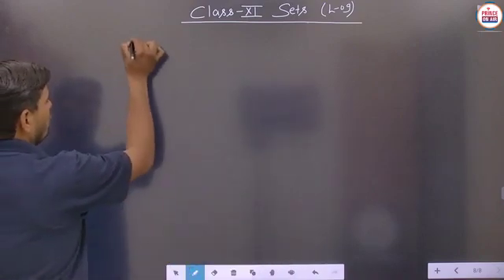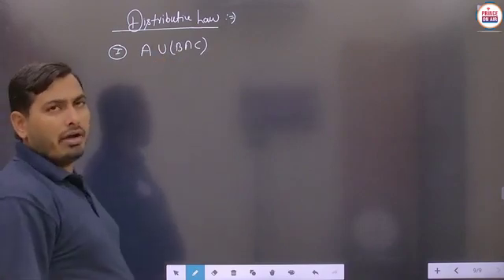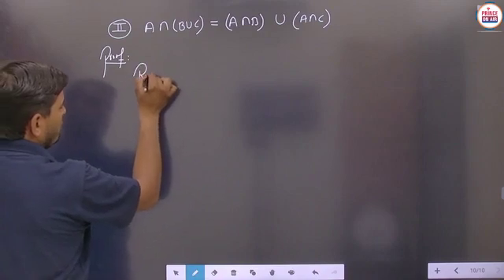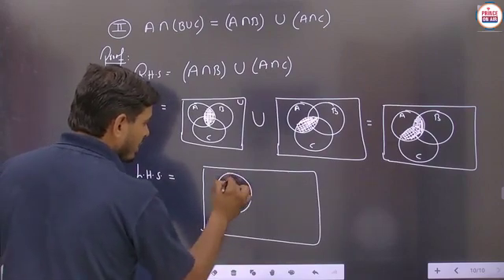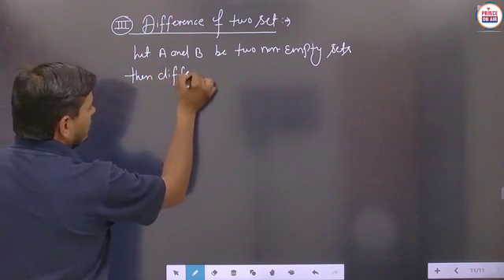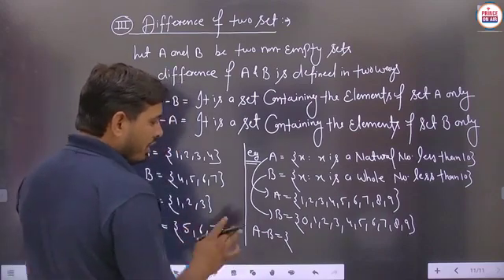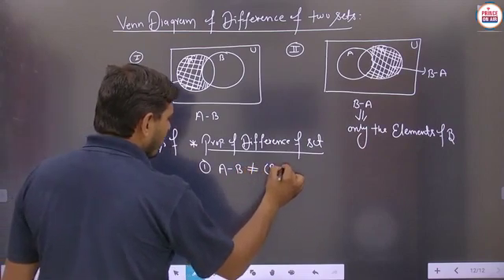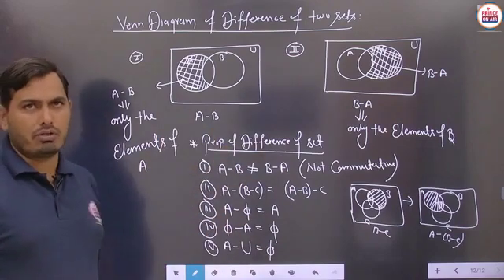Sets L 08